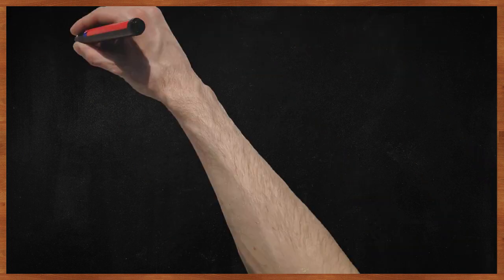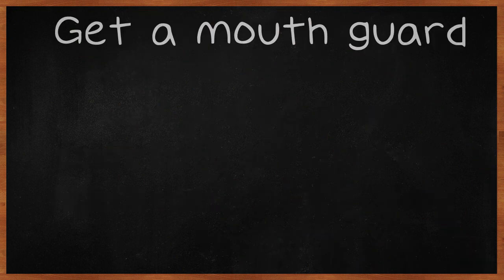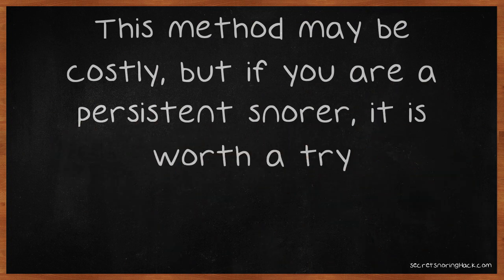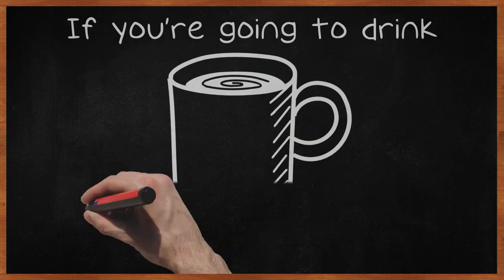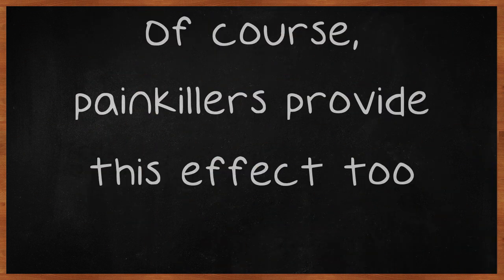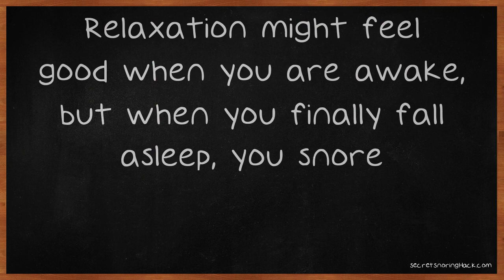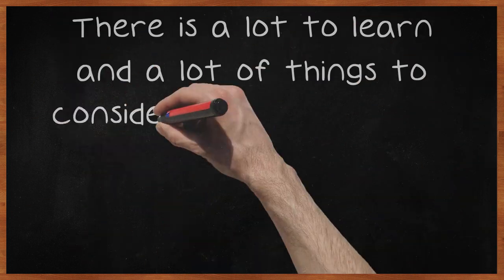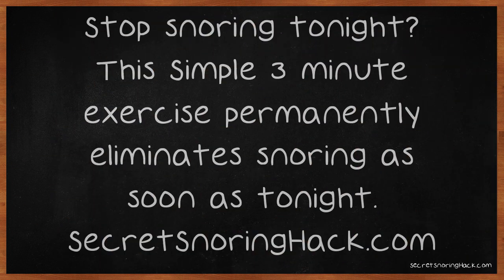Snoring Too Loud?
Snoring Too Loud? Then Stop With These Great Tips. Don't let snoring come between you and a loved one. While it often leads to people sleeping in separate rooms, it doesn't have to be this way. Instead, try out the suggestions from this video and see if you can't both get a better nights rest starting even tonight.

Would you like to learn this easy throat exercise that eliminates your snoring tonight?

Stop snoring tonight.
This simple 3 minute exercises permanently eliminate snoring as soon as tonight.